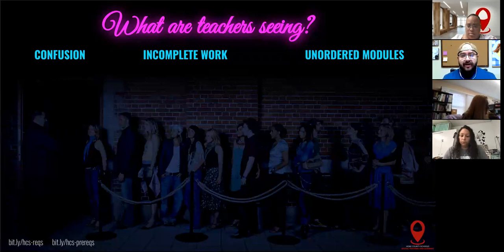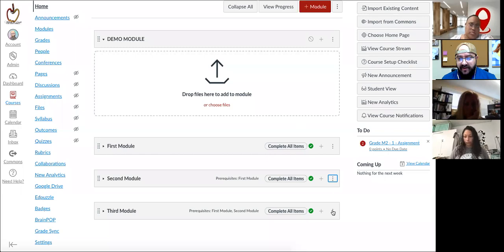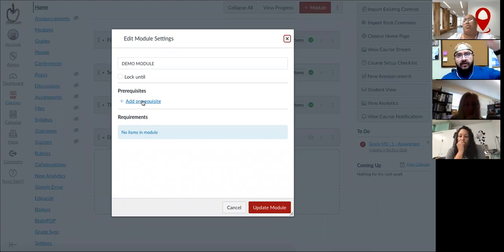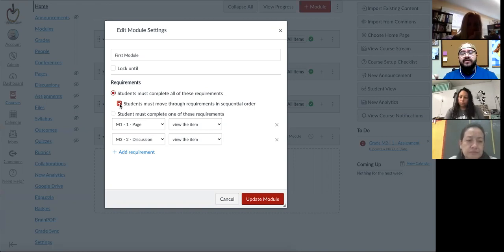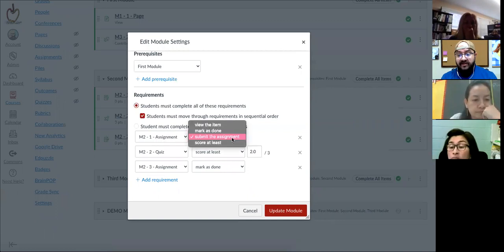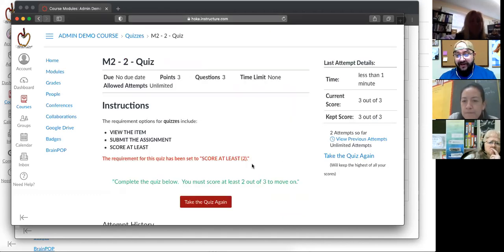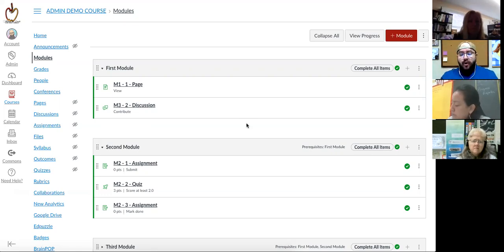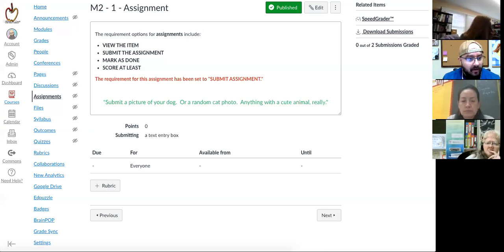Teacher Connect | September 25, 2020 | Do This, Then That! (Canvas Prerequisites and Requirements)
This session outlines the usage of module prerequisites and requirements in Canvas courses.